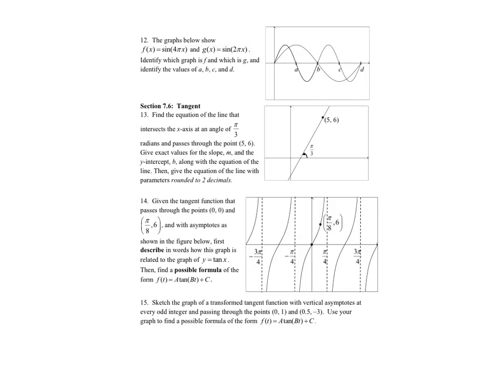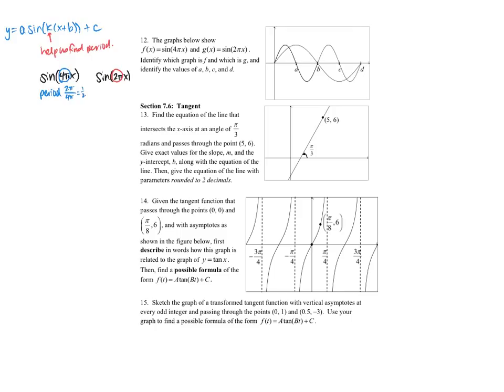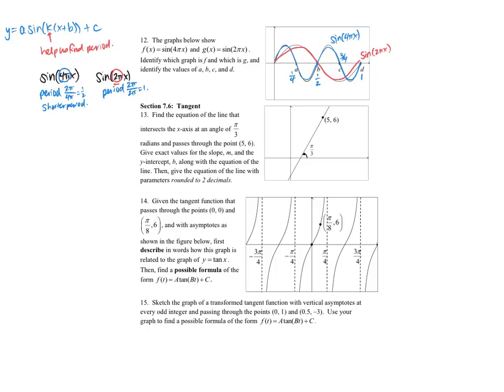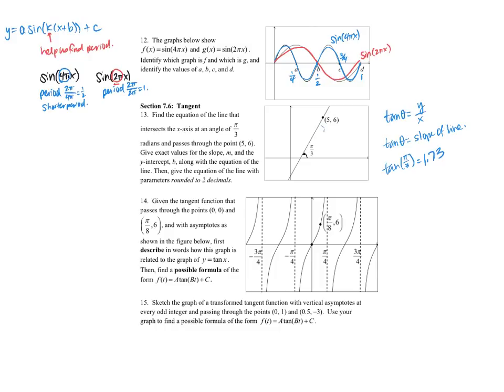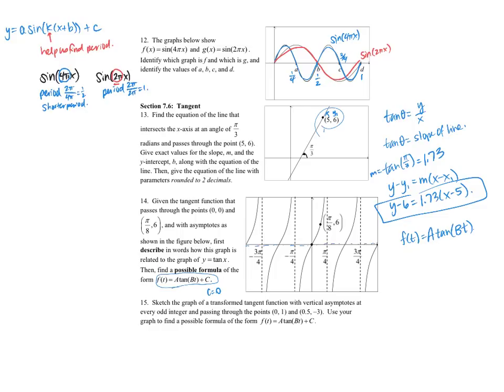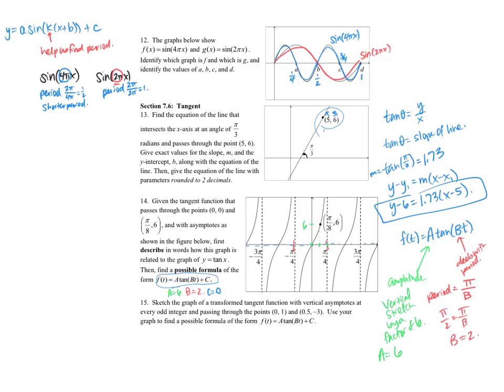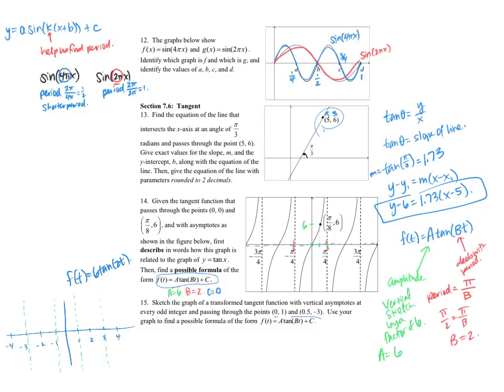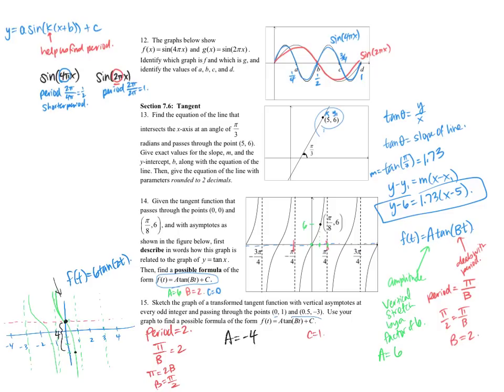Prep for Calc Ex 3 Rev FA18 Page 3